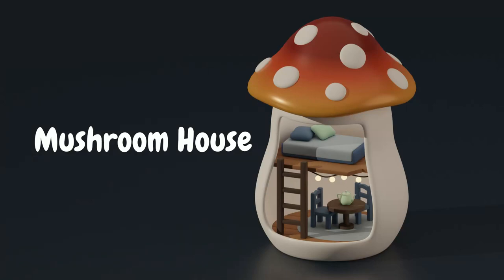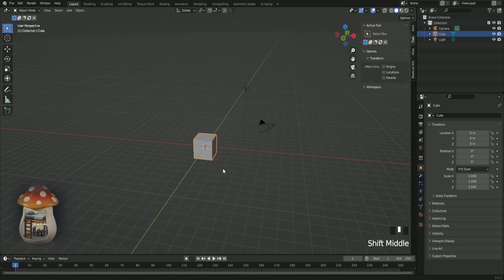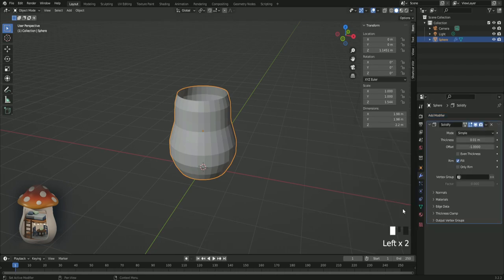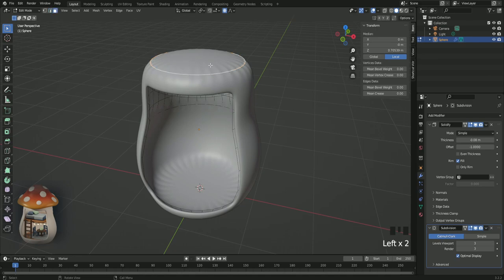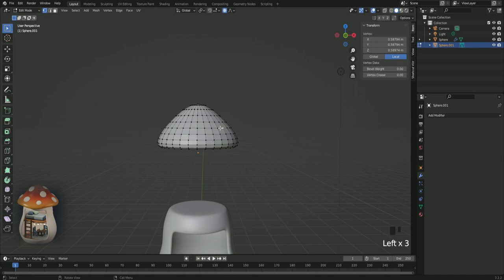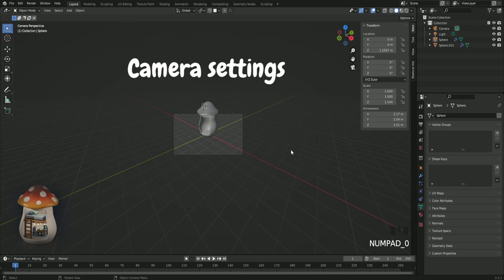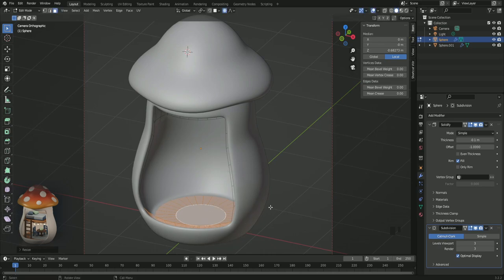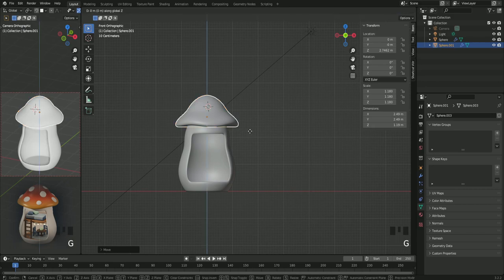Mushroom House Beginner Tutorial in Blender 3.3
Learn how to model this cute Mushroom House in Blender 3.3.
In this video you will learn the very basics of Blender: Moving, zooming, scaling, rotating, etc. You will also learn how to use proportional editing, to delete faces, to use the solidify modifier, and subdivision surface.

If you are already familiar with Blender you can skip the part called "Blender Basics" and go straight to modeling the stem.
00:00 – Intro
00:18 – Blender basics
03:05 – Mushroom Stem
10:50 – Mushroom Cap
16:28 – Camera setup and adjustments
22:36 – End of part 1